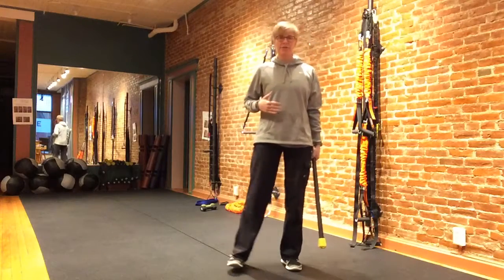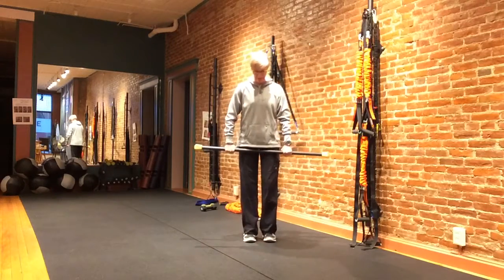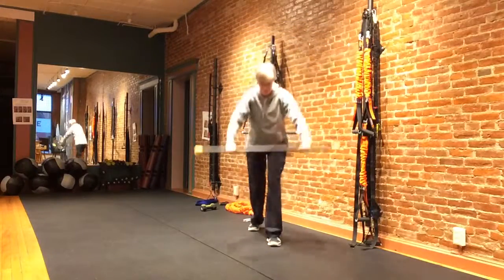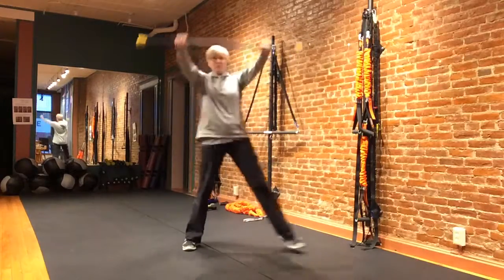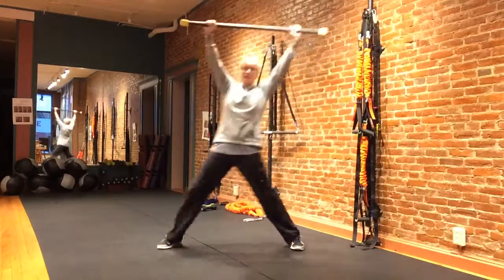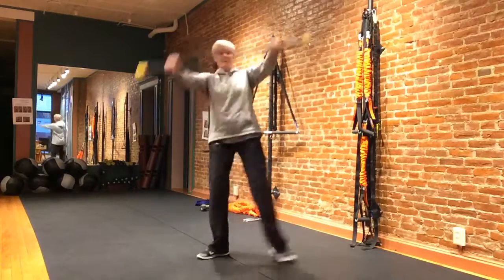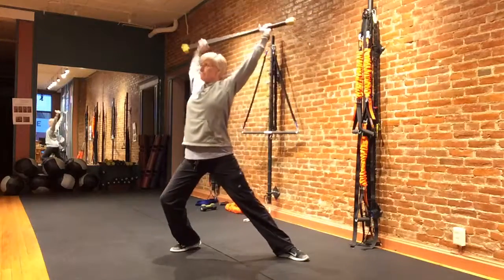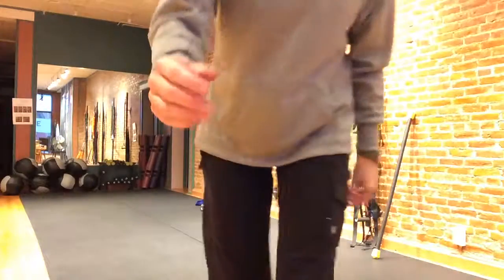2 Minute Move: Core Strength & Back Health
Battle the damage done to your body from sitting more than we were designed for